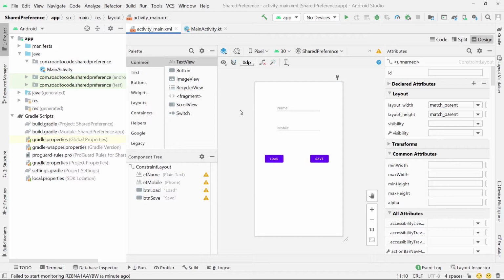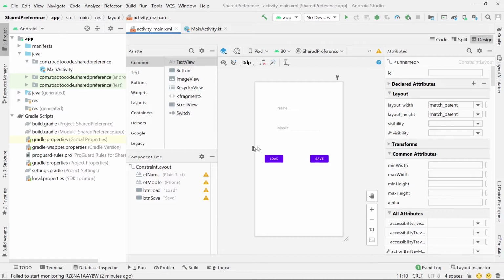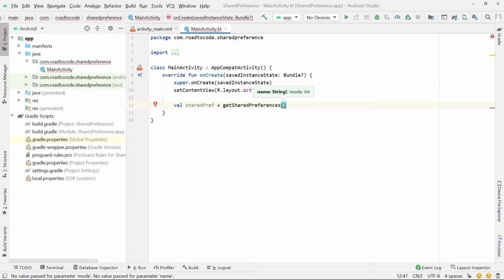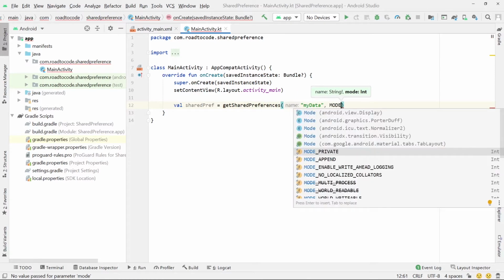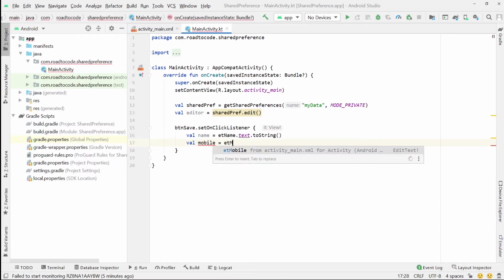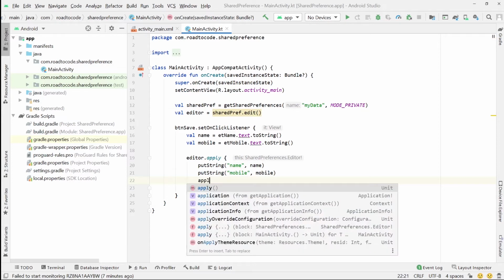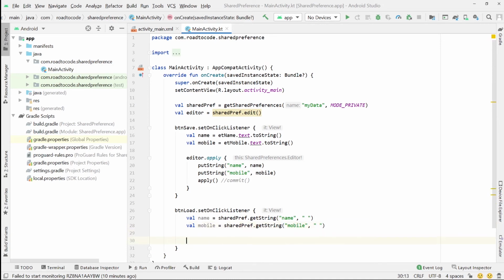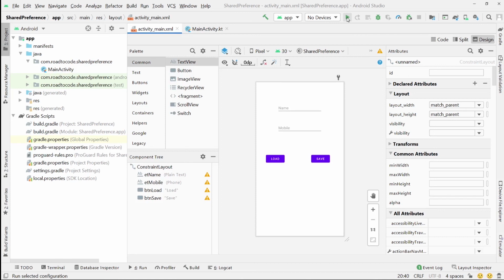Shared Preferences in Android(Kotlin) - Android Fundamentals